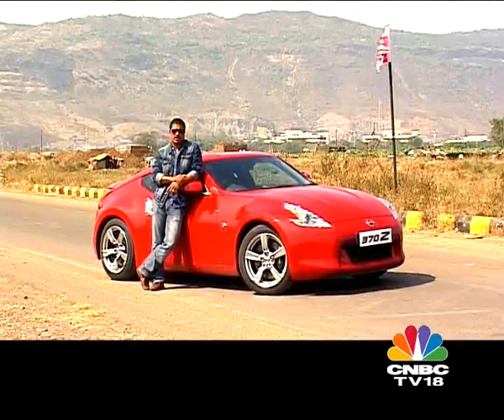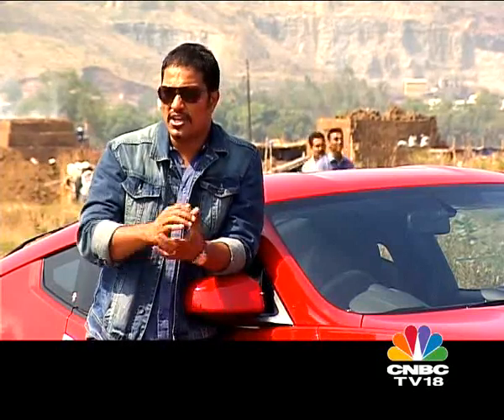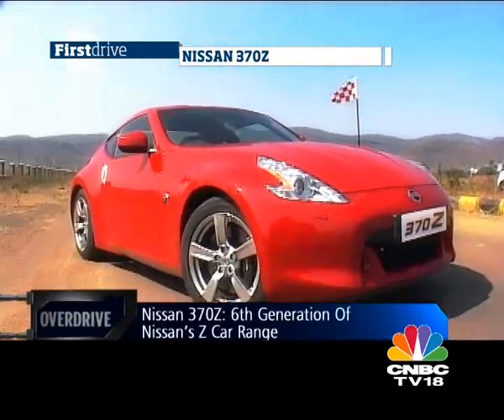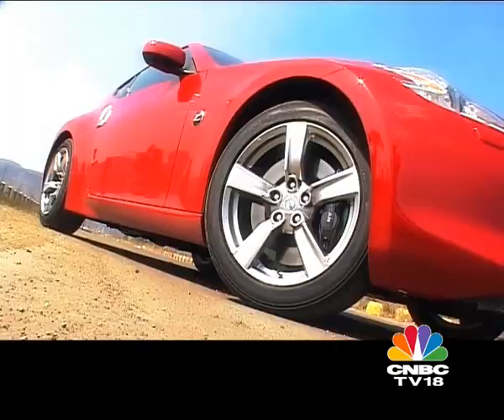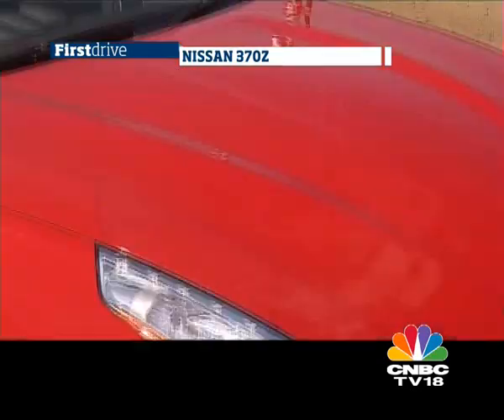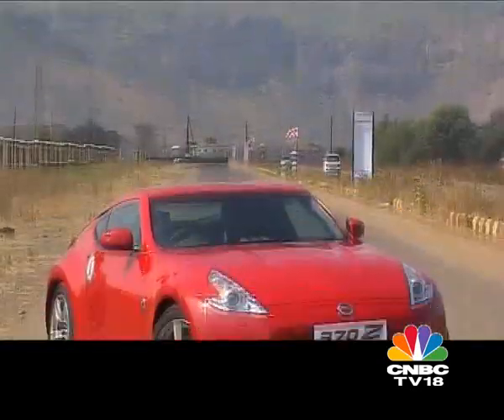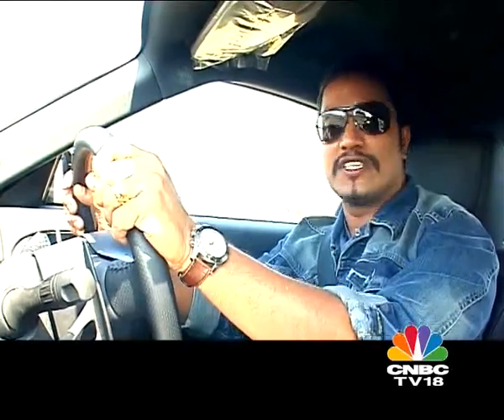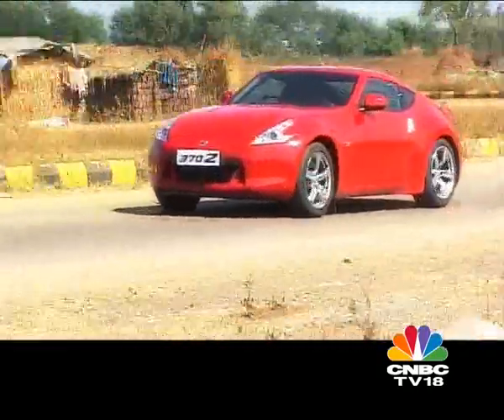Overdrive - Nissan 370 First look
Bert gives us a quick review of the Nissan 370 Z before it's official launch.